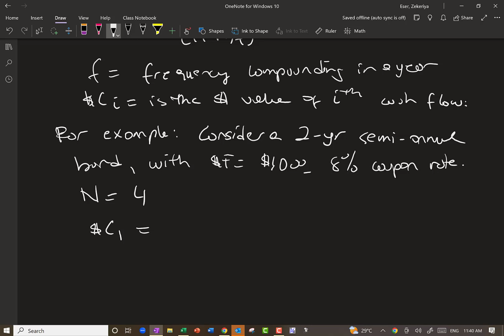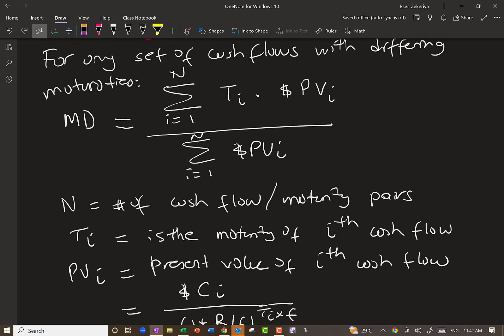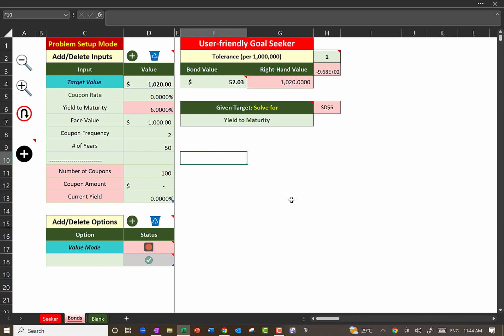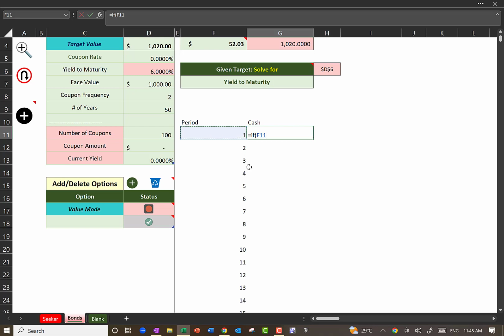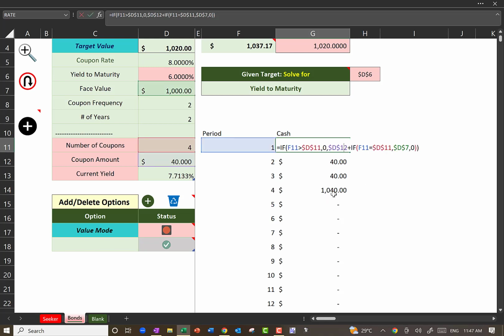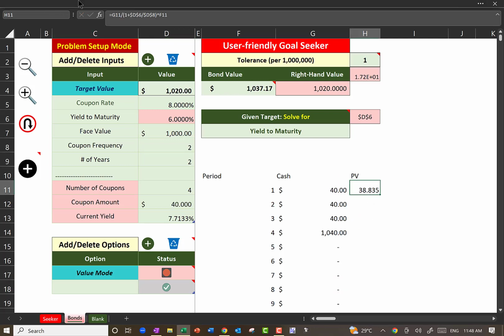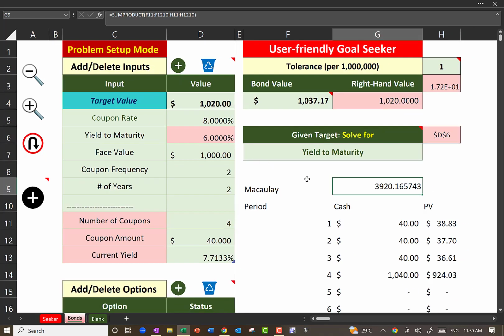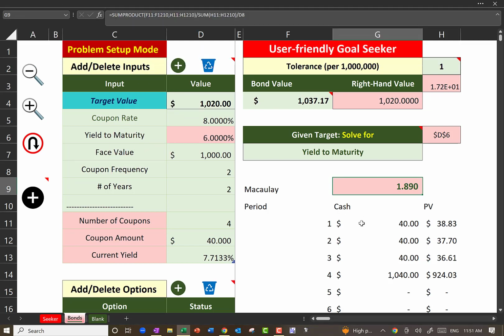FALL 2023 FIN 301 Sep 06 Part 3 of 6